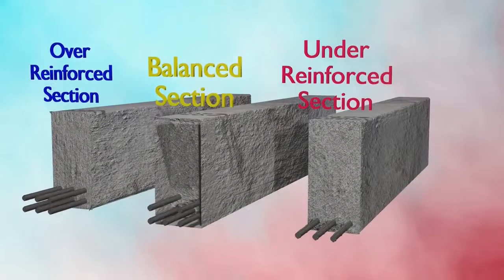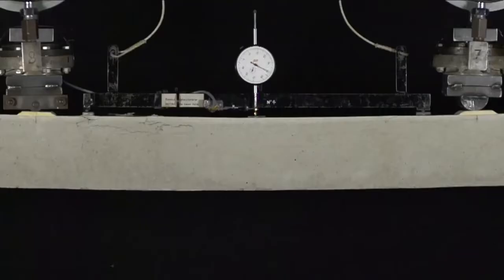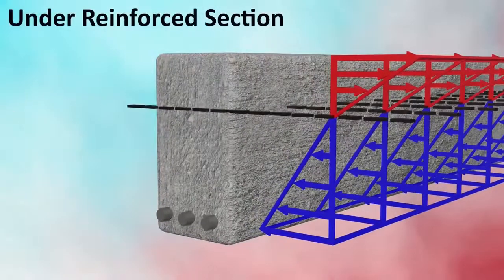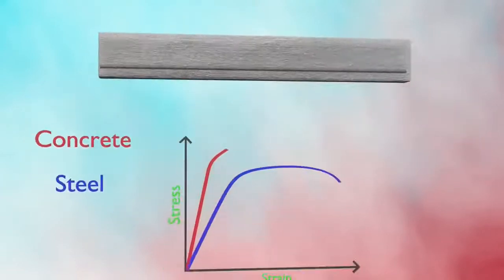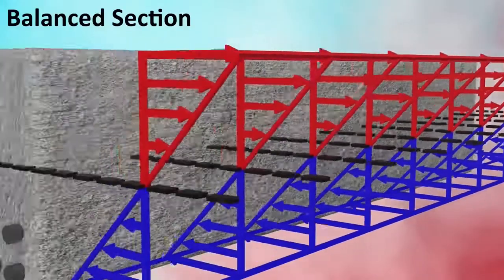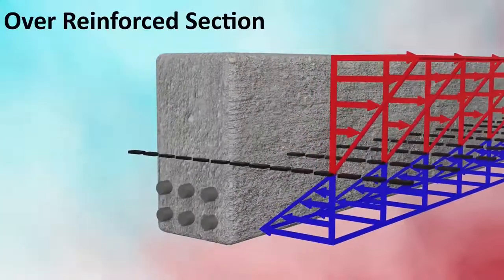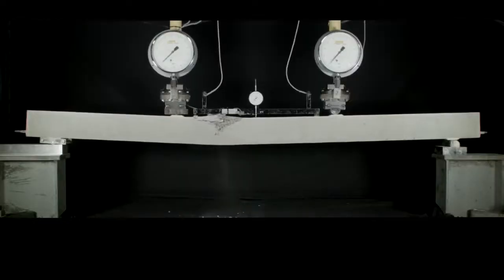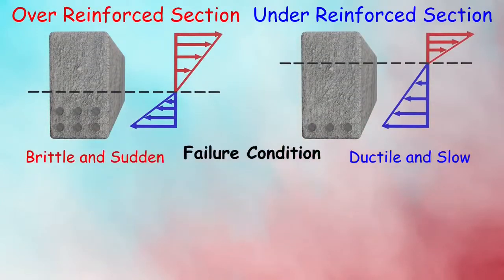Under Reinforced beam vs Over Reinforced beam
In this video, we will discuss under reinforced beam, over reinforced beam, and balanced reinforced beam.
Based on the tensile strength of the steel that is considered for the analysis and design of beams we classify them into three sections:
1. Under–reinforced section
2. Balance section
3. Over–reinforced section